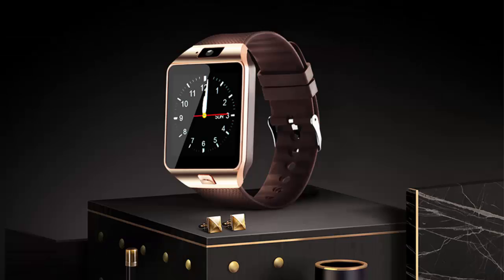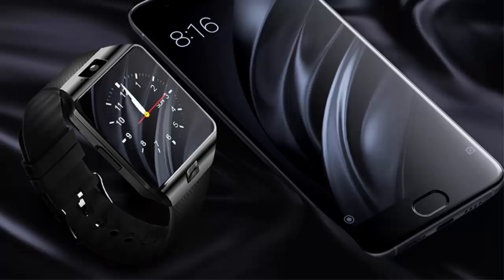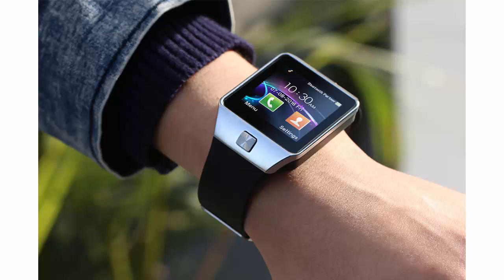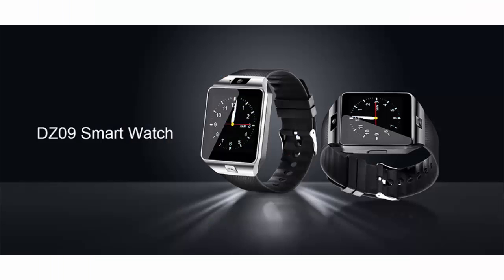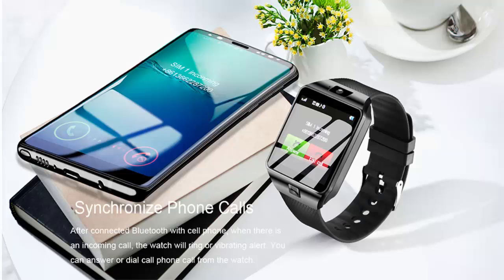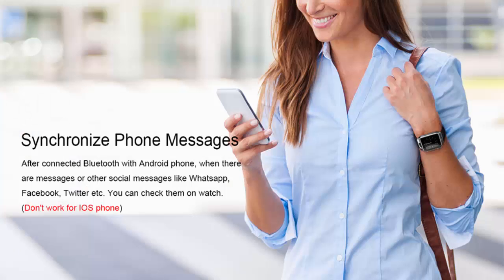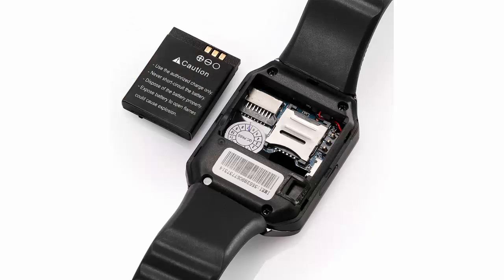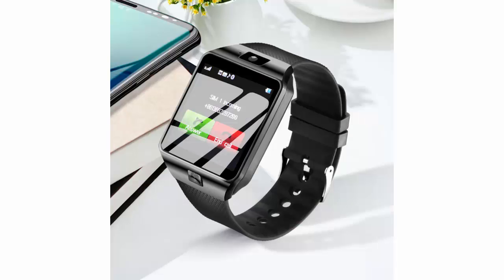Review ⌚ Smart Watch || LEMFO Smart Watch Passometer DZ09 Smart Watch For $10 !!!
CHECK_PRICE _OR_BUY_NOW_{INTERNATIONAL SHIPPING}

This video about best smartwatch review 2014, best low price smartwatch, the best smartwatch for men, smartwatch review 2018,

LEMFO Smart Watch Passometer DZ09 Support SIM TF Card Watches Phone DZ09 Smart Watch DZ 09 with Battery Strap

Brand Name:LEMFO

Band Detachable:No

RAM:128MB

ROM:128MB

Screen Size:1.54inch

Rear Camera:0.3MP

SIM Card Available: Yes

Battery Capacity:300-450mAh

CPU Model:MTK6261

APP Download Available:No

Resolution:240 x 240

Battery Detachable:Yes

Average Star Rating: 4.7 out of 5.0

International Shipping by China Post Air Mail, DHL, EMS, Fed-Ex

 For Aliexpress, Bangood, Gearbest, DX And More China Online Shopping.
                                          Payments & Shipping

(4) Payoneer Free $25 and Free prepaid card Receive Payments internationally and Global Payments System